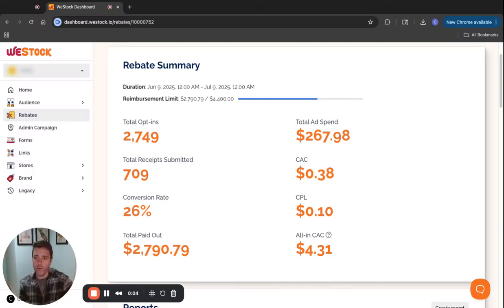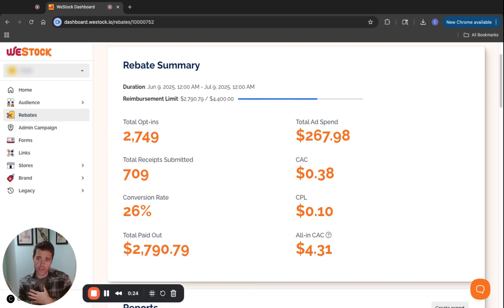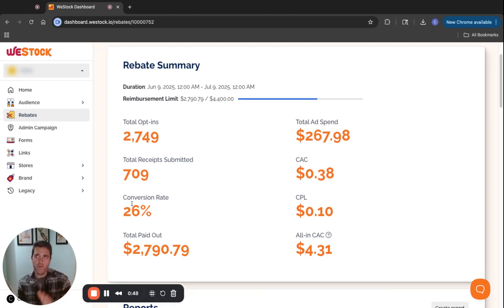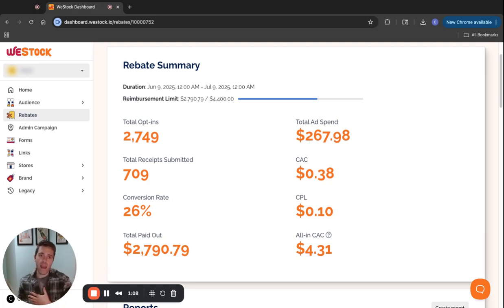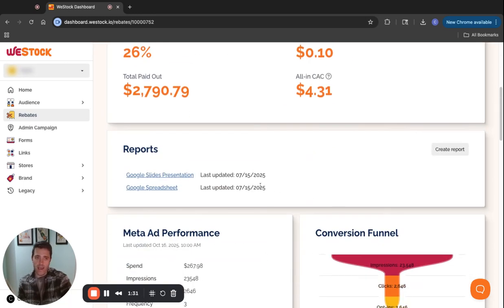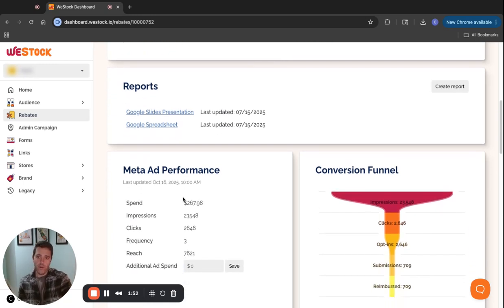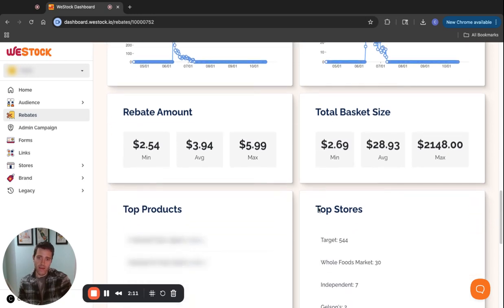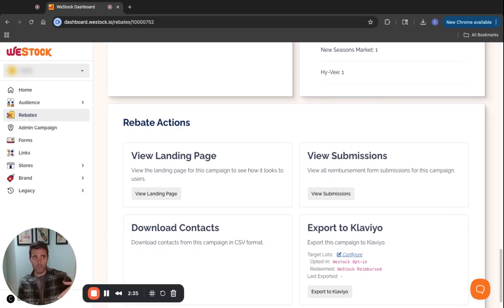How to Read Your Rebate Summary 📊 | WeStock 101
In this tutorial, Cameron explains how to read and interpret your rebate summary — helping you understand campaign performance and optimize for better results.

You’ll learn how to:

✅ View total opt-ins, submissions, and reimbursements
✅ Track ad spend, conversion rates, and customer acquisition costs (CAC)
✅ Understand performance benchmarks for free item and BOGO offers
✅ Generate buyer-ready reports to share campaign results with retailers
✅ Analyze daily activity, top-performing products, and stores
✅ Export your rebate data directly into Klaviyo

With real-time data and clear performance tracking, your rebate summary gives you everything you need to prove retail impact and optimize your next campaign.